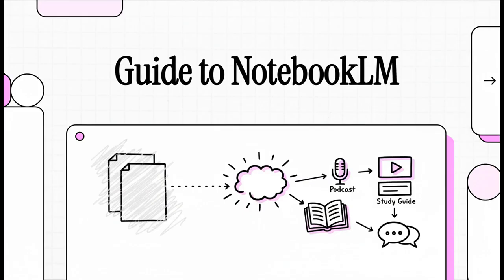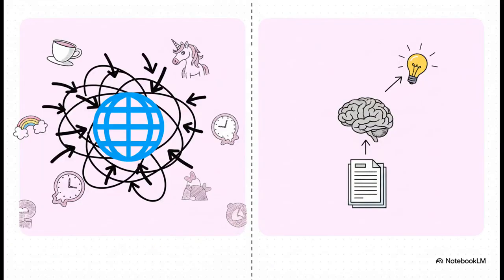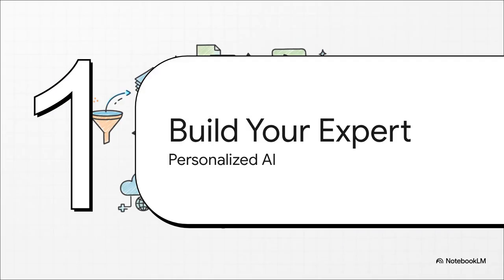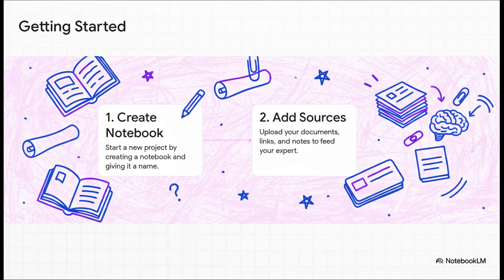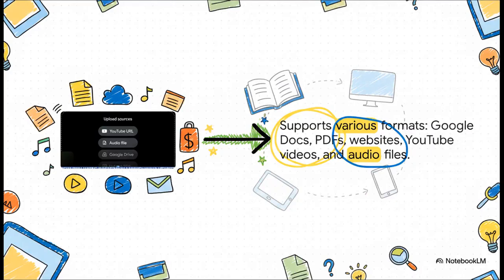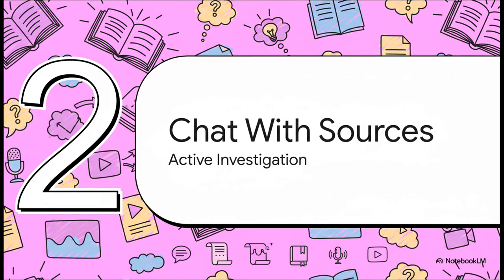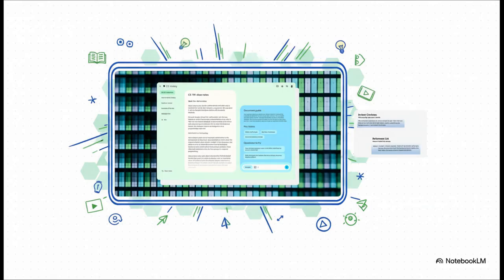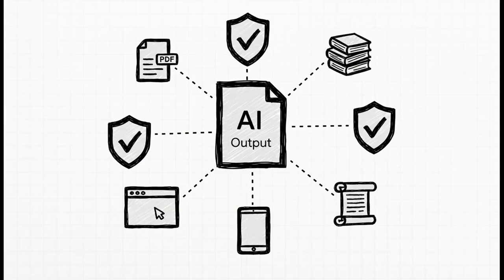Video Guide to the Google NotebookLM Tutorials and Tips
This video was created by the NotebookLM Video Overview function.